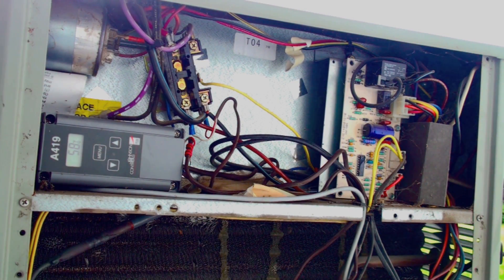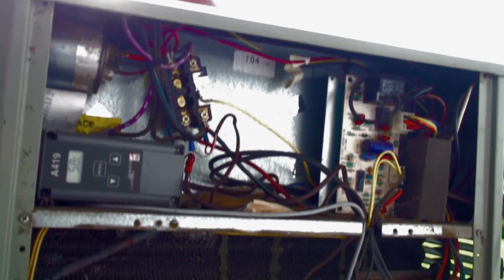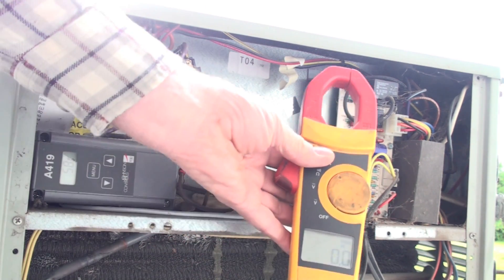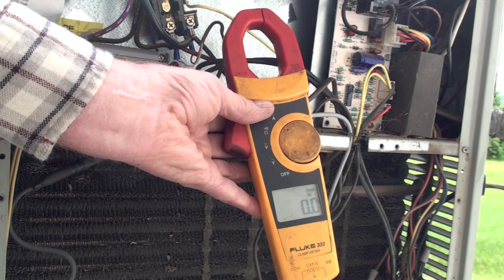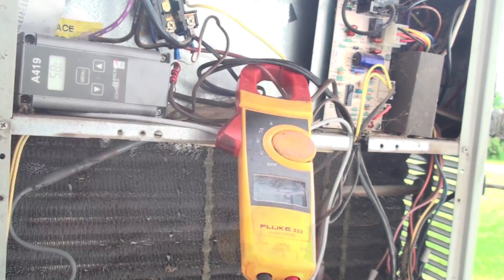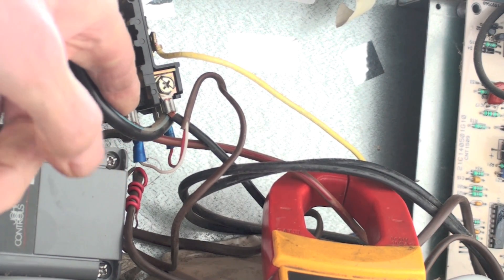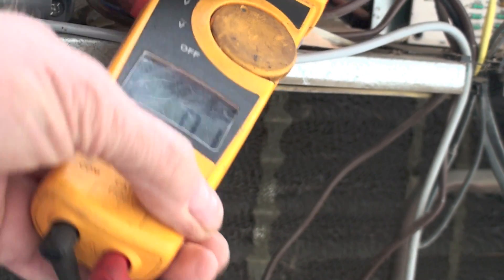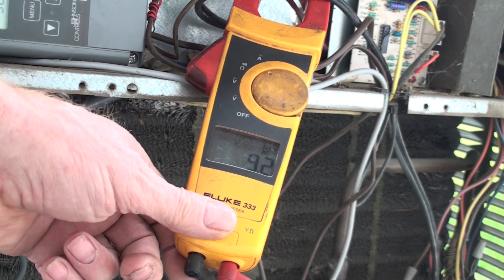How to check amp draw of air conditioning compressor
I show how to tell if the compressor is running on an air conditioner by using an ammeter.